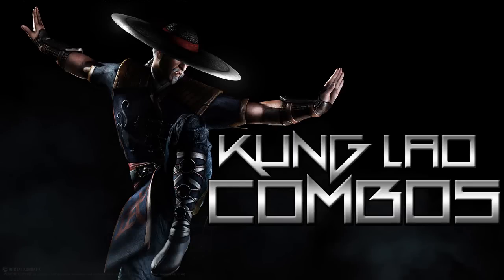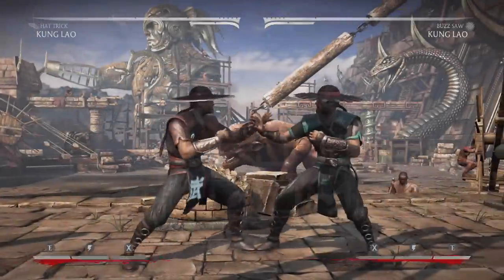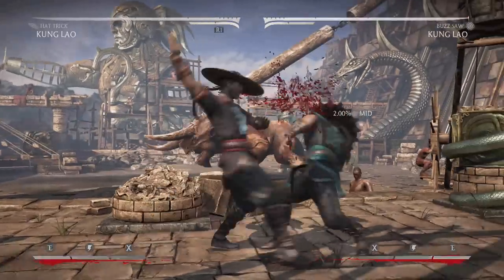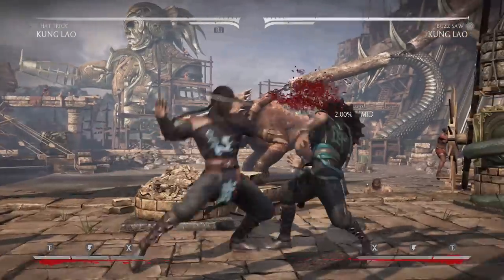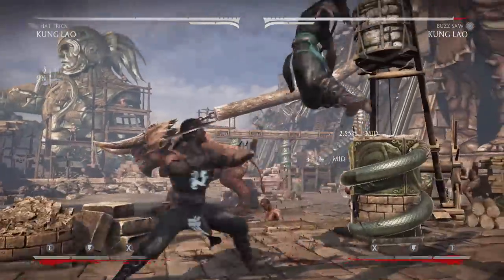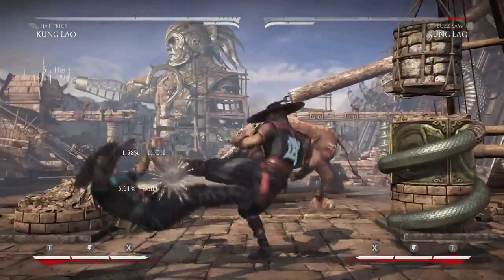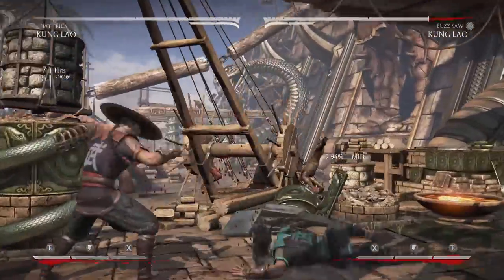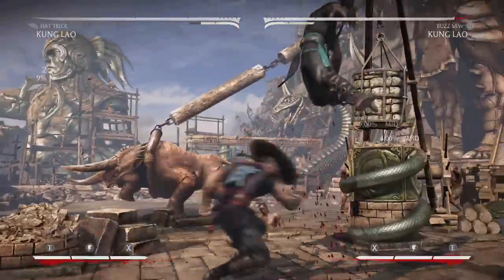Mortal Kombat X Kung Lao Combos (Dat hat though)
This video will go over of Kung Lao combos and some different ways you can end a combo or start a combos. I started from easy small combos to bigger and more fancy combos. Follow up with this video as Jacqui Brigs is coming up soon. Enjoy and mak sure to utilize these tips and combos in your gameplay XD.

If you guys would like to play add me on PSN: IPRIME_13